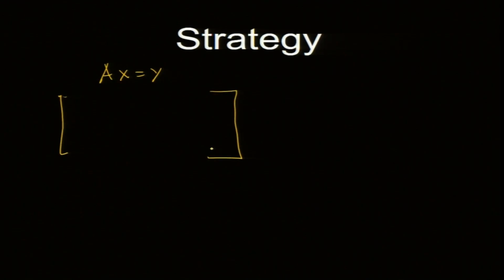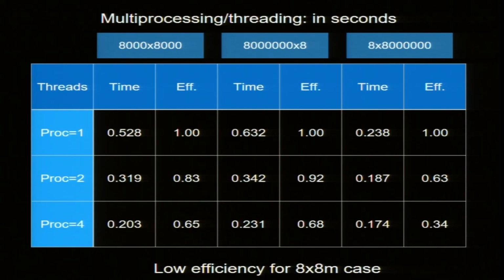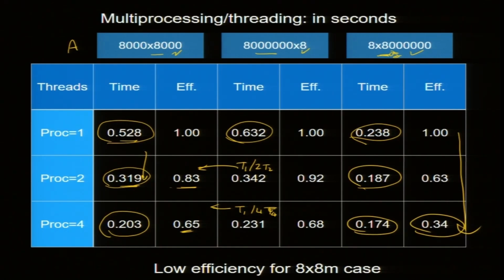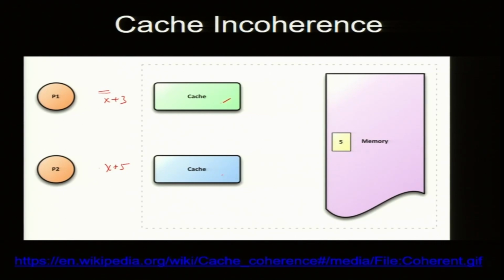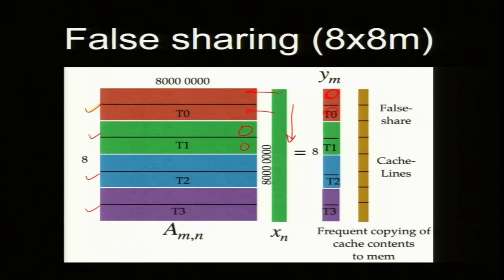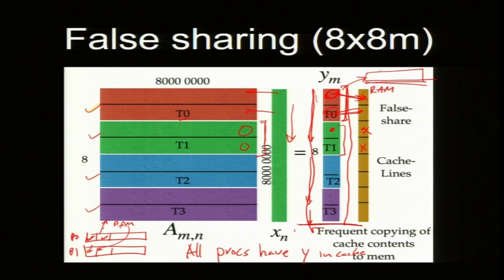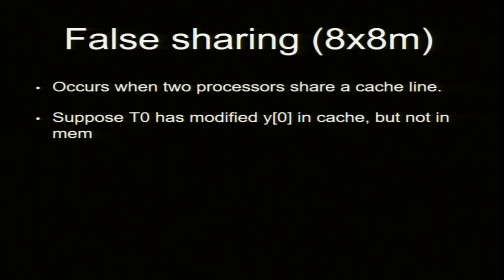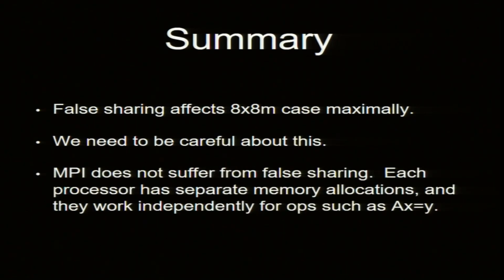Lecture 15 : Part A: Cache Issues in Multiprocessing